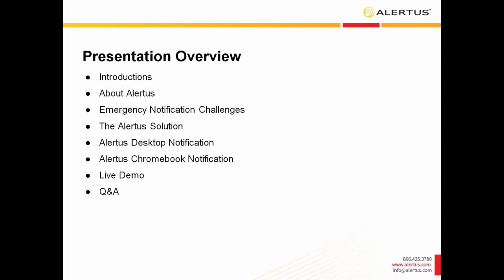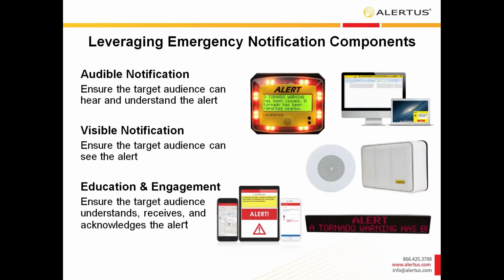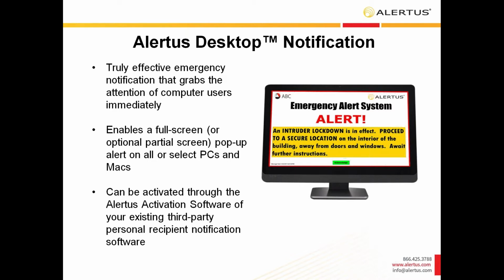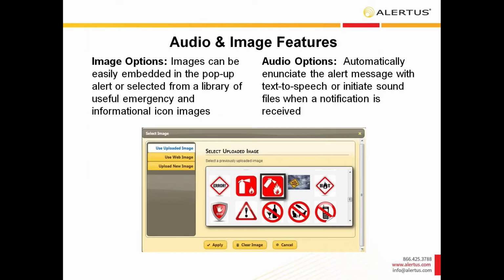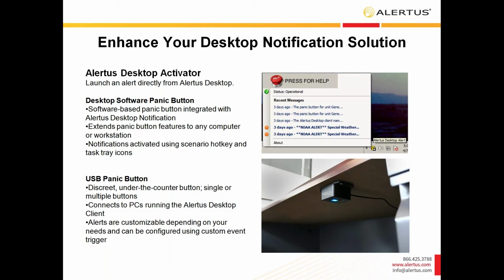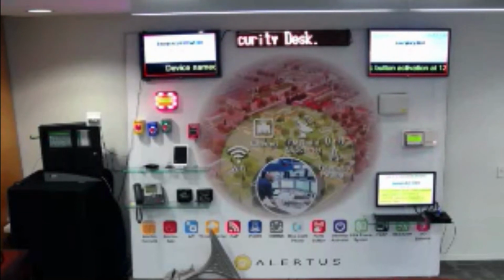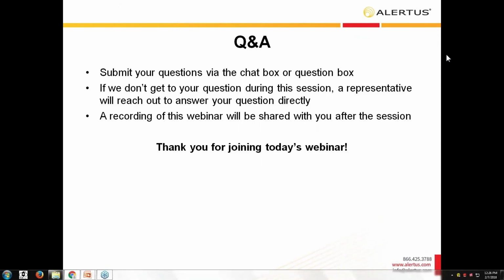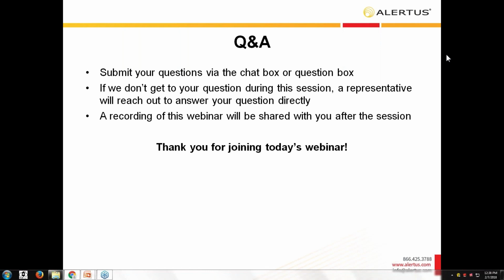Effectively Reach Your Users Through Alertus Desktop Notification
Does your organization need a truly effective mass emergency notification system to reach all of your users through multiple channels? Alertus Desktop Notification is a flexible and versatile component to the Alertus Mass Notification System. Pop-up screens, partial screens, full screens, or ticker alerts instantly attract the attention of computer users across your facilities. Discover how Alertus Desktop Notification can effectively impact your organization’s mass notification system.